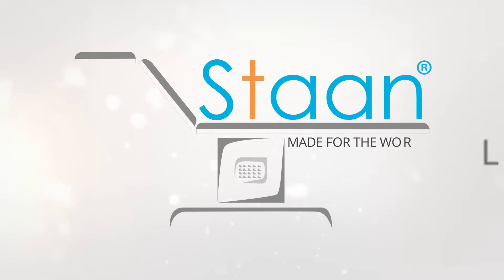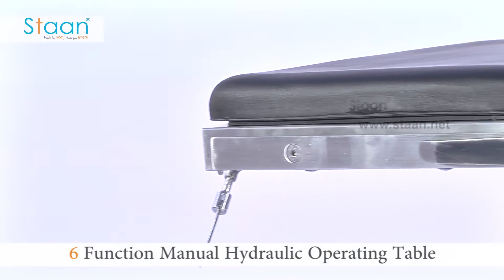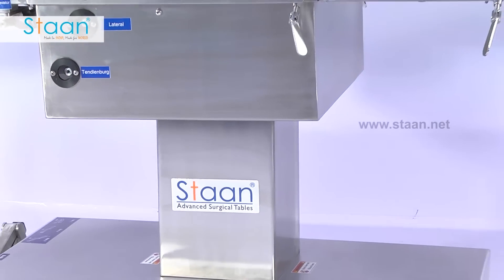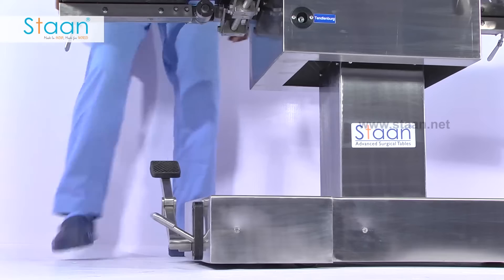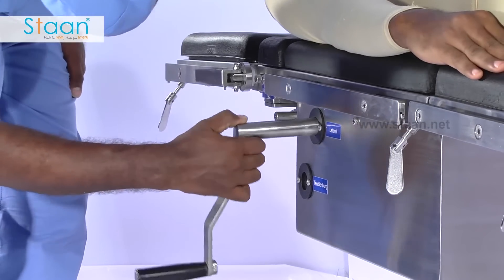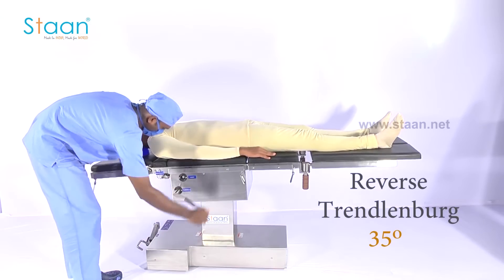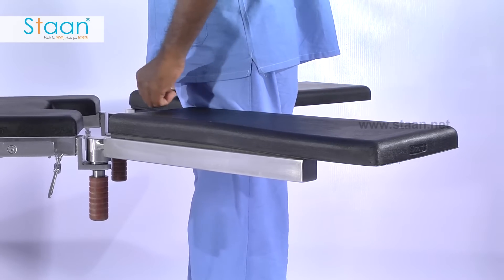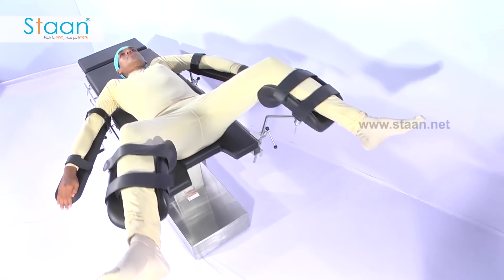STAAN - 6 Function Manual Hydraulic Surgical Operating Table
ABOUT US

STAAN Bio-Med Engineering Private Limited was established in the year 1995, which is a leading manufacturer of C-ARM Compatible Operating Tables, Surgical OT Lamps, Surgical Instruments, Critical Care Devices, Hospital Furniture, and much more. Our organization is an ISO 9001:2008 & EN ISO 13485:2012 Certified Company, recognized by the world's leading certification bodies like TUV SUD, ITC, etc.,

Features
*Hydraulic foot operated
*Weight barring capacity 135kgs
*Complete SS 304 material
*Right/left lateral can be achieved by cranking
*Foot pedal break system
*Safety lock for attachment fixation
*Polyurethane moulded cushions